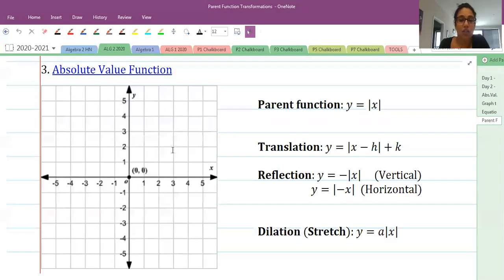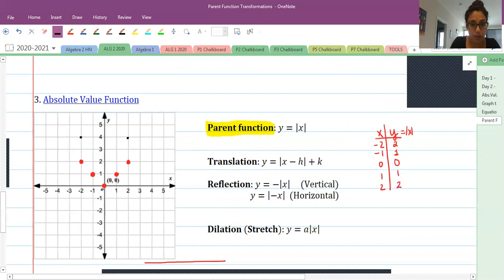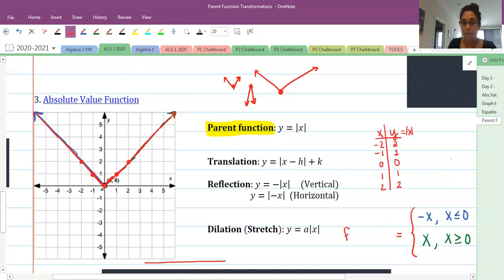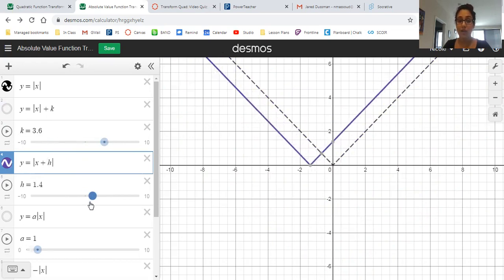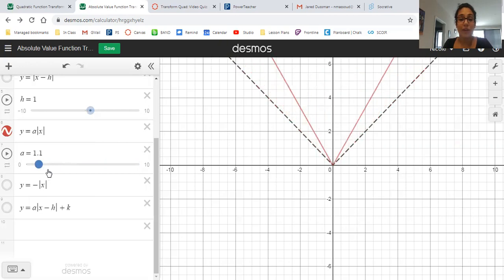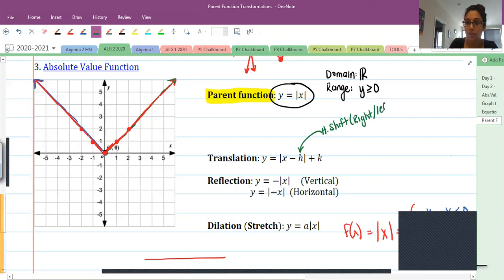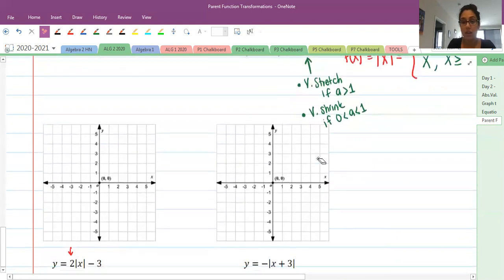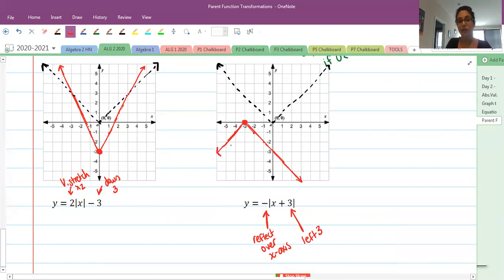Transforming Absolute Value Functions (y=|x